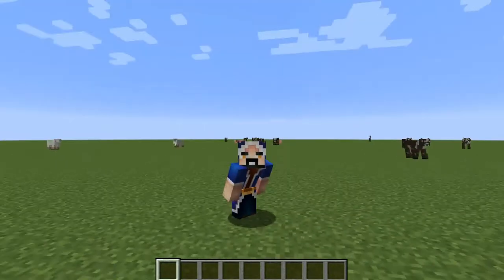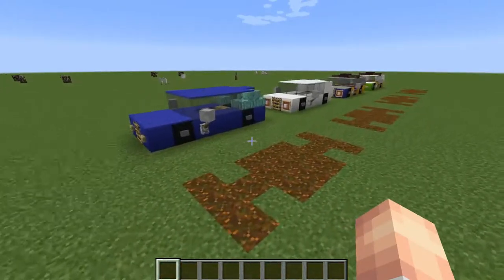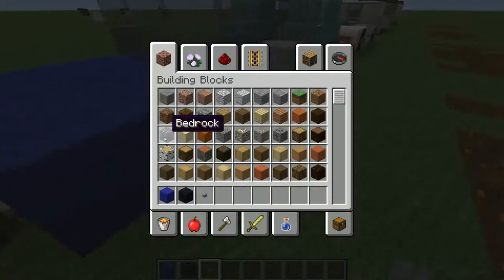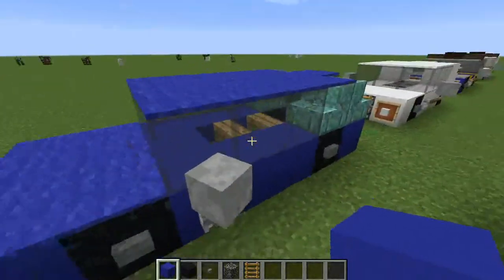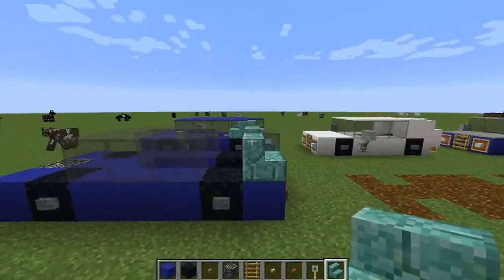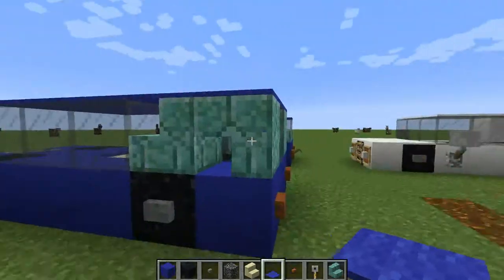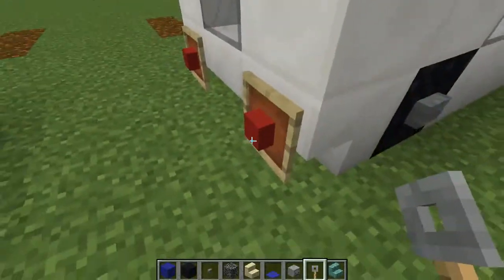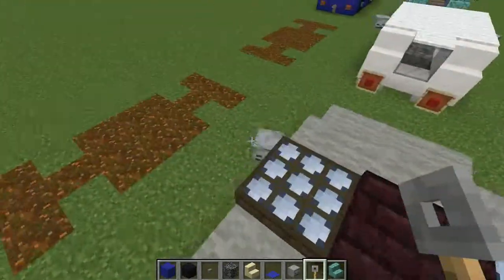[OLD] Minecraft car tutorial - estate car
Welcome to the Minecraft Architect YouTube channel.  Today's video is a tutorial on how to build an estate car.